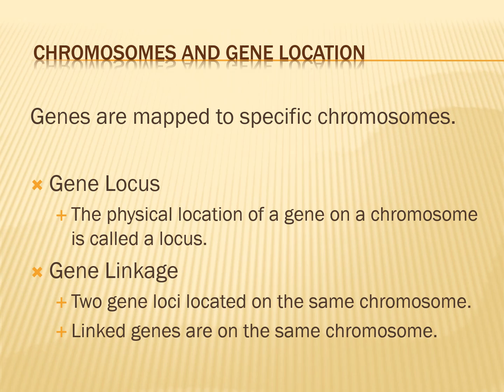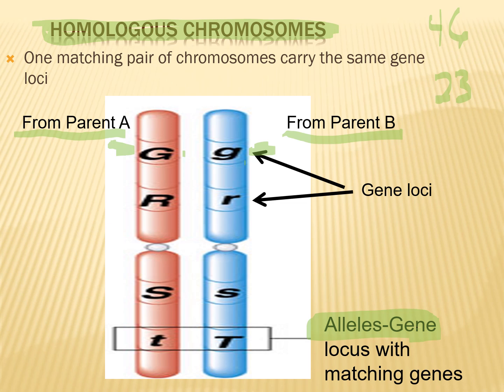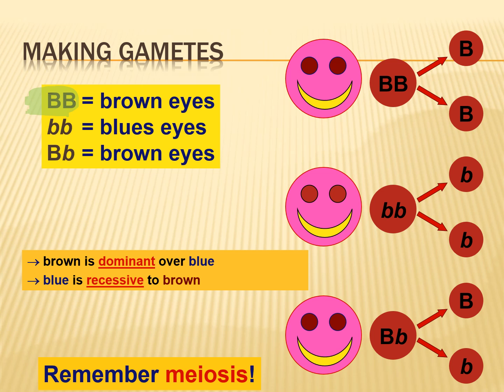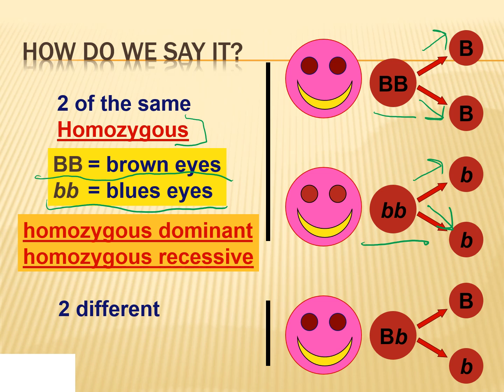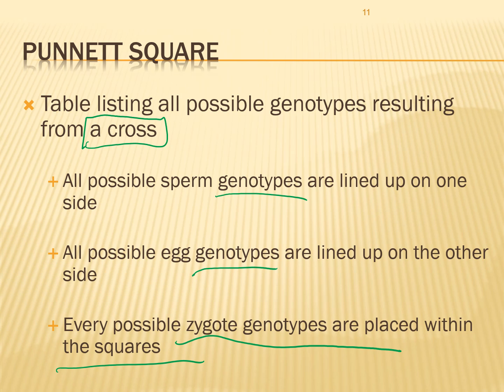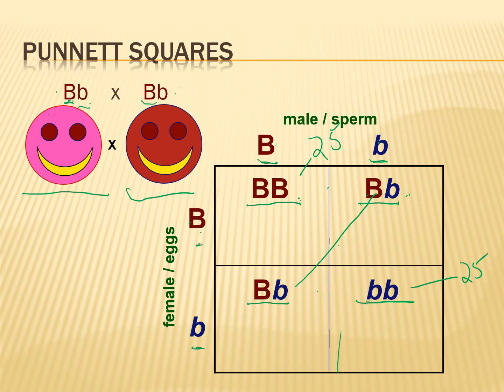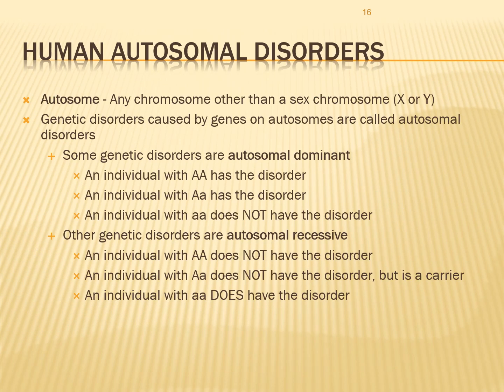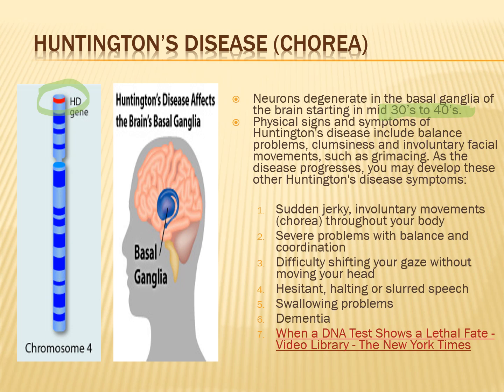Genetics Narrated Part 1